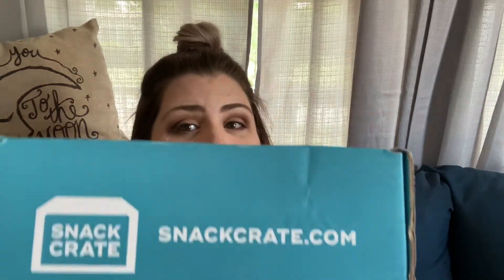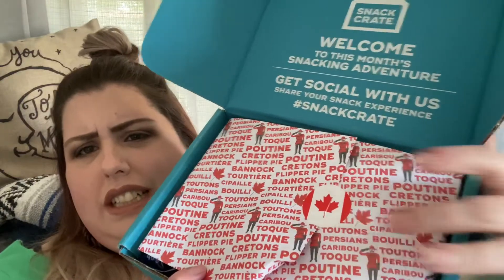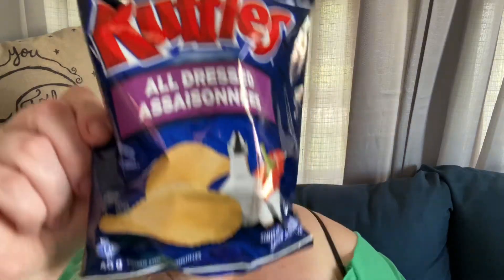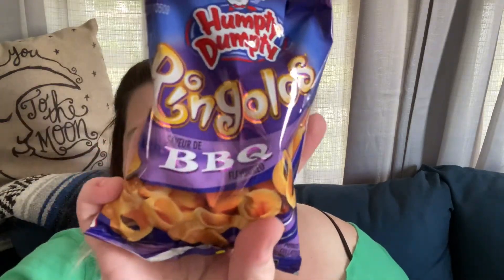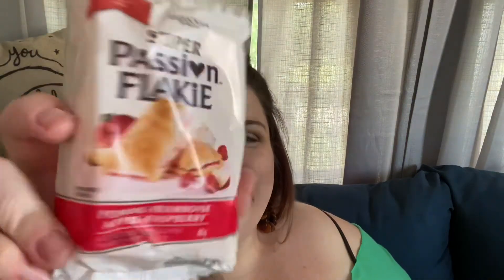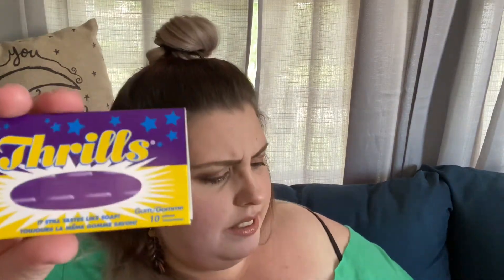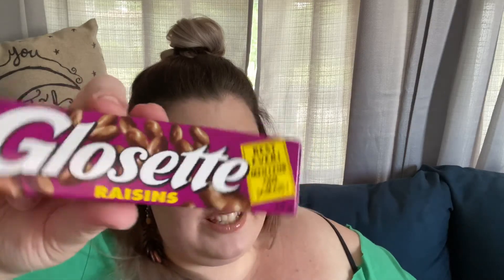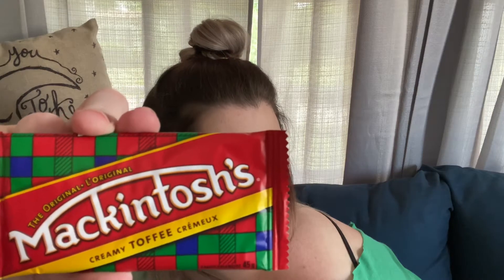Snack Crate | (belated 😆) JUNE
So I am running behind on this vid... but it’s here!!! And I hope you enjoy it!

UBER - nicoleg19338ue

Instagrams
Me - @whatthenikki
Pet Pals Crew - @petpals.crew

Thanks for hanging out... see ya next time!